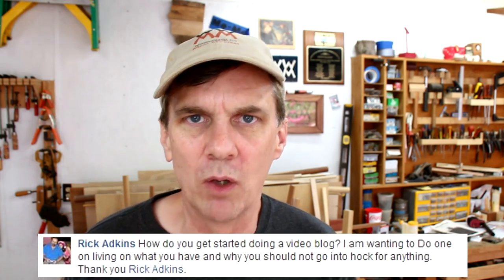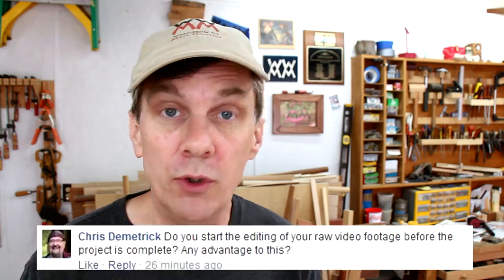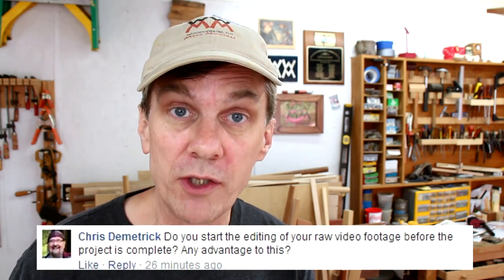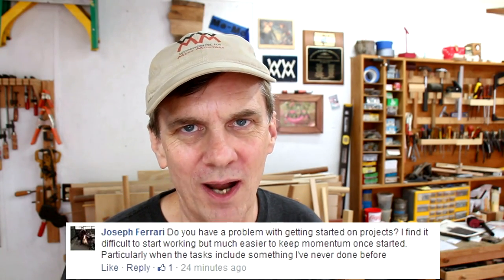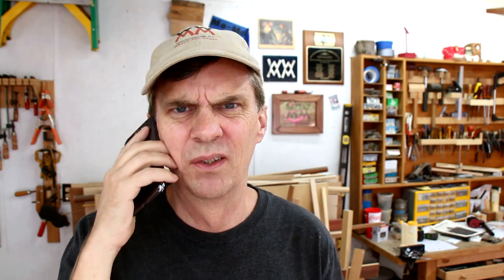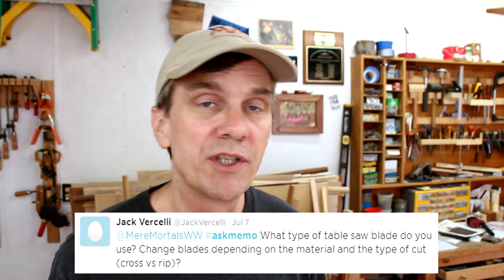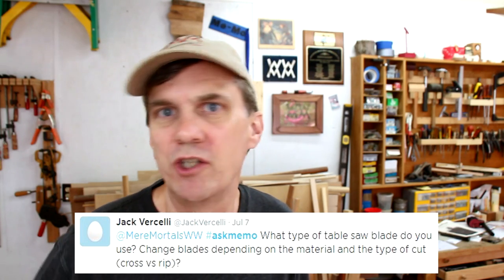The secret to perfect dovetail joints | Ask Me-Mo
Do I ever use chisels? What's the deal with MDF? More viewer questions answered!

Tweet your questions

Woodworking t-shirts!